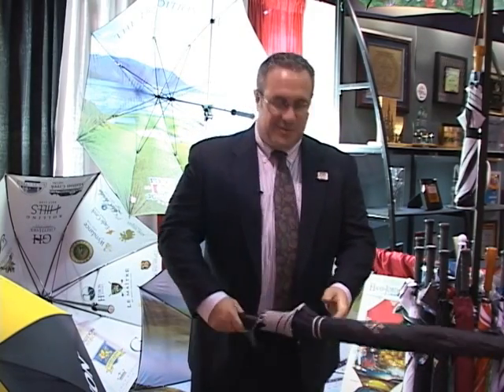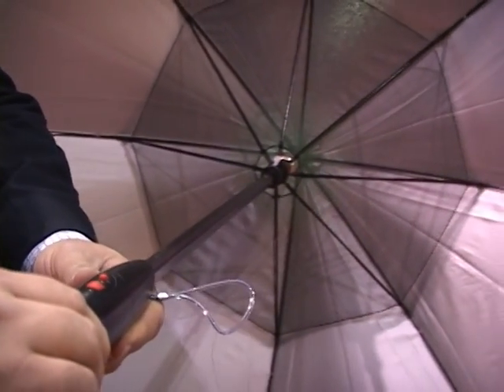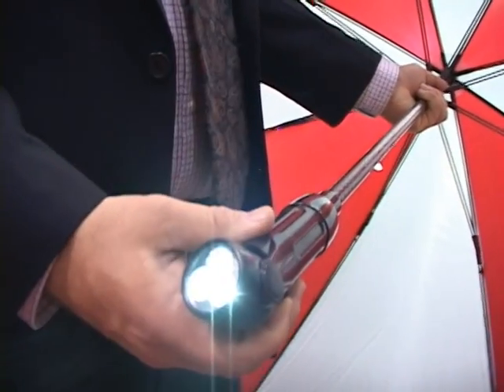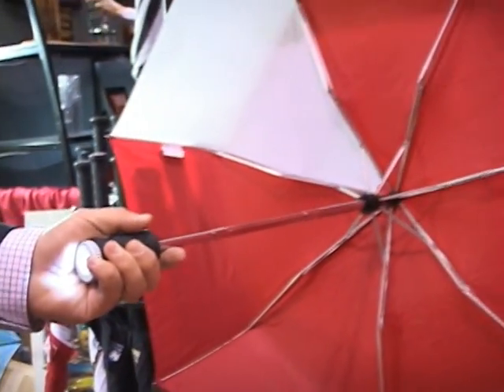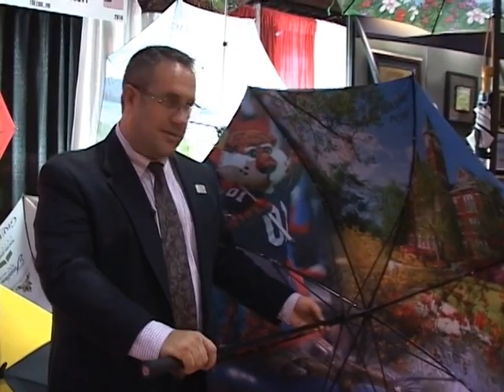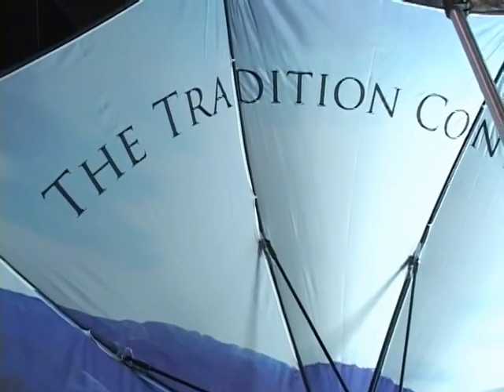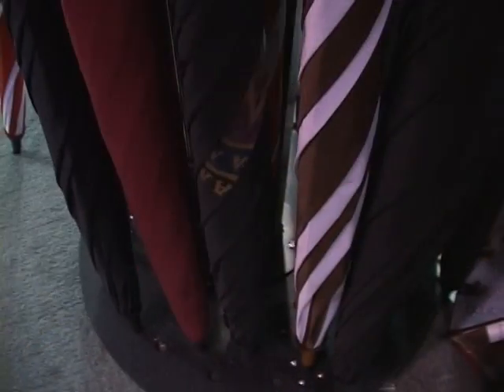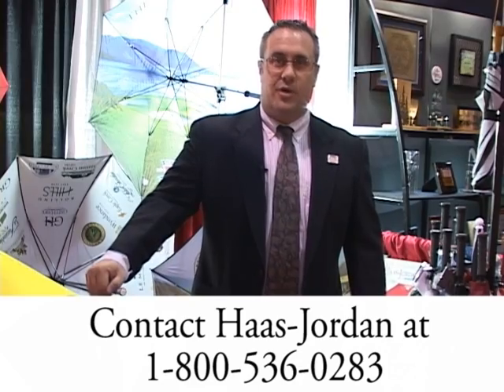Haas-Jordan 2011 Product introduction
Haas-Jordan has some of the most innovative and custom products when it come to umbrellas. Umbrellas are not only for the rain anymore with Haas-Jordan.